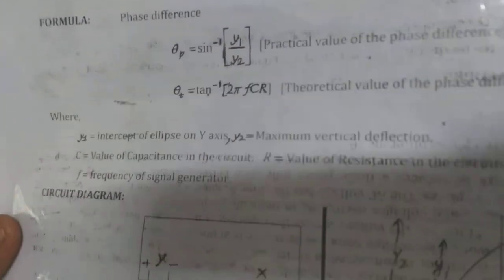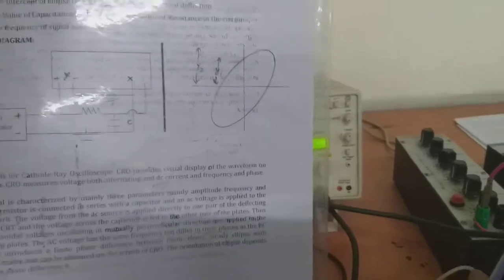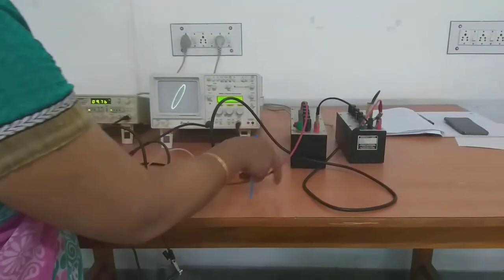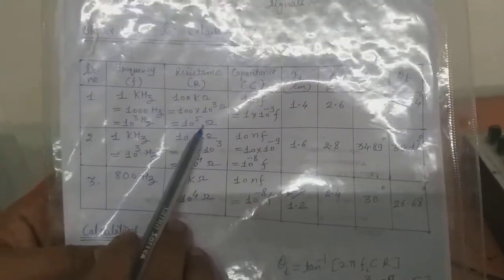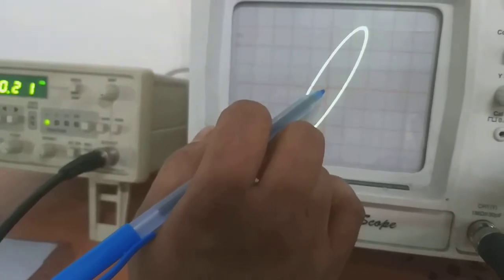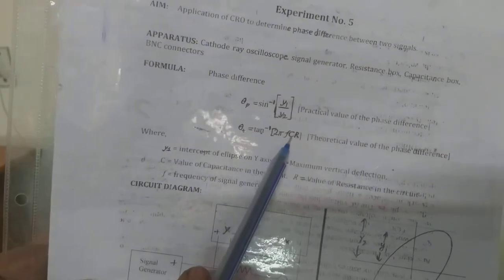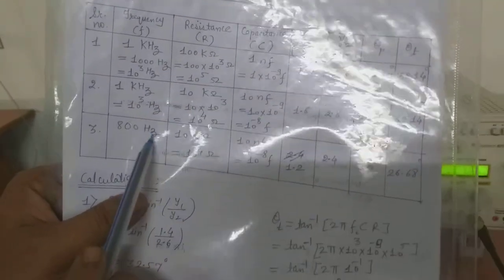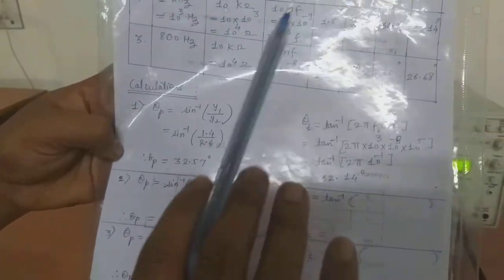CRO II practical(Phase difference measurement)